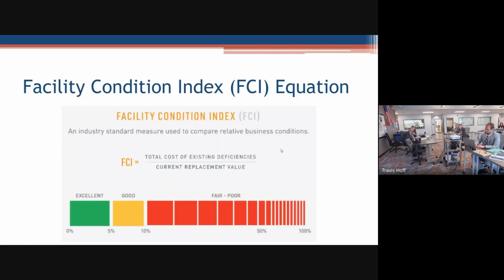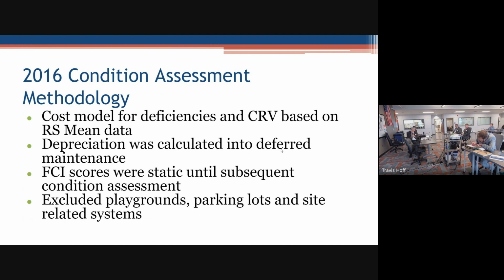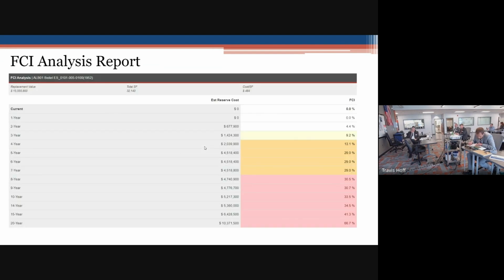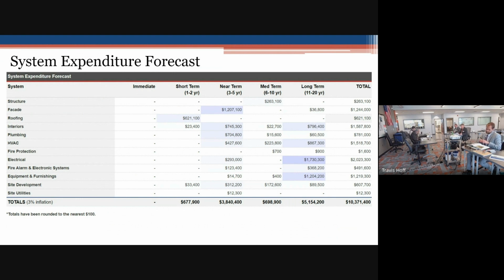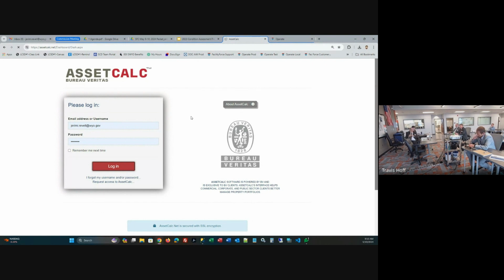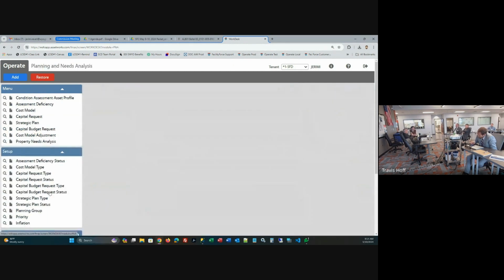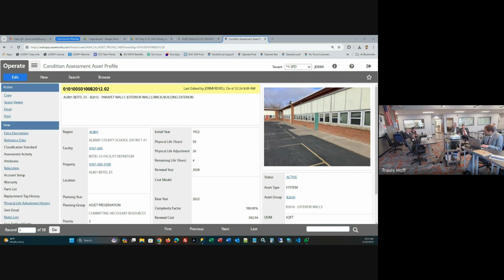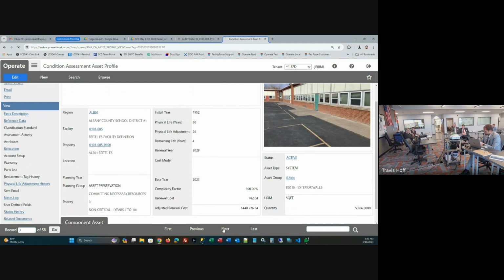Condition Assessment Overview 2023